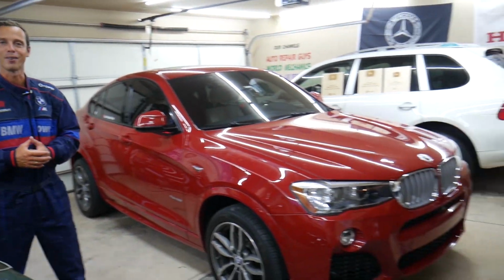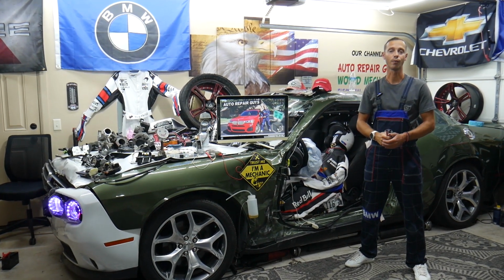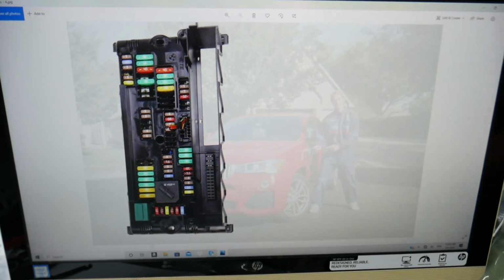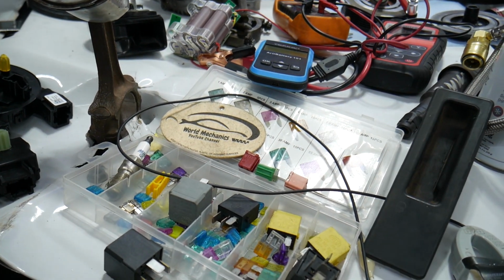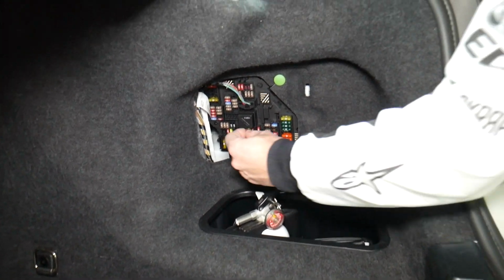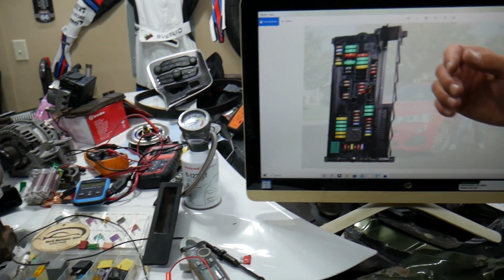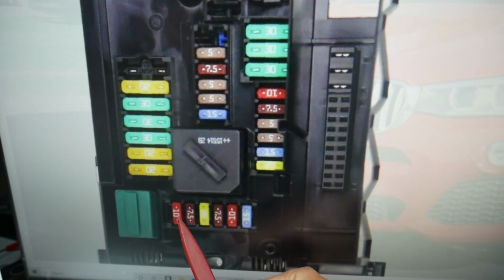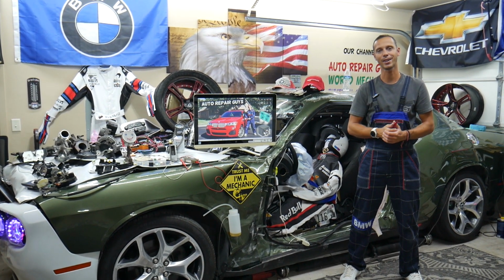BMW X3 X4 FRONT RIGHT PASSENGER POWER SEAT FUSE RELAY LOCATION 2010 2011 2012 2013 2014 2015 2016 2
BMW X3 X4 FRONT RIGHT PASSENGER POWER SEAT  FUSE RELAY LOCATION 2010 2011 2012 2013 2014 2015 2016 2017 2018

More Parts Bellow ▼
2010 BMW X3 X4 F25 F26 front right passenger seat fuse relay location replacement
2011 BMW X3 X4 F25 F26 front right passenger seat fuse relay location replacement
2012 BMW X3 X4 F25 F26 front right passenger seat fuse relay location replacement
2013 BMW X3 X4 F25 F26 front right passenger seat fuse relay location replacement
2014 BMW X3 X4 F25 F26 front right passenger seat fuse relay location replacement
2015 BMW X3 X4 F25 F26 front right passenger seat fuse relay location replacement
2016 BMW X3 X4 F25 F26 front right passenger seat fuse relay location replacement
2017 BMW X3 X4 F25 F26 front right passenger seat fuse relay location replacement
2018 BMW X3 X4 F25 F26 front right passenger seat fuse relay location replacement